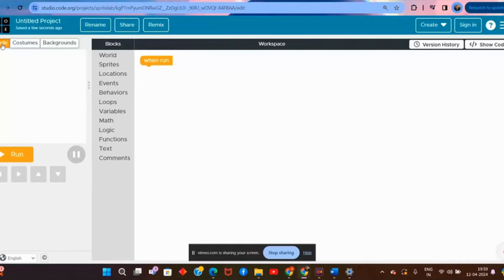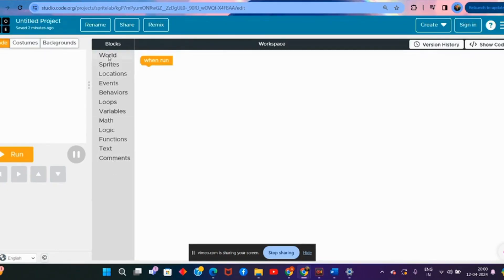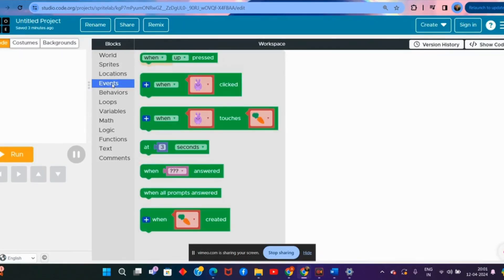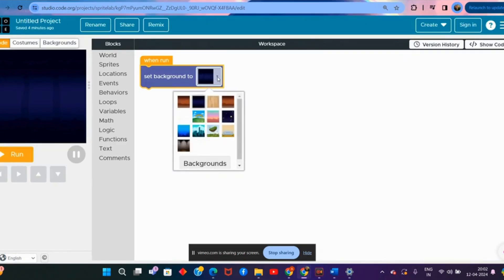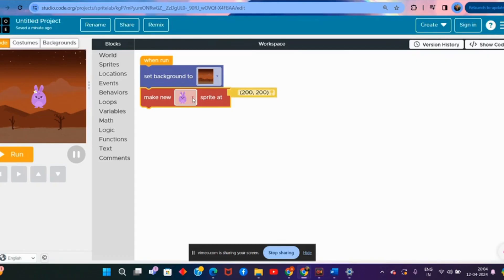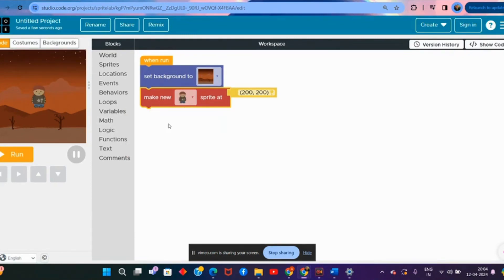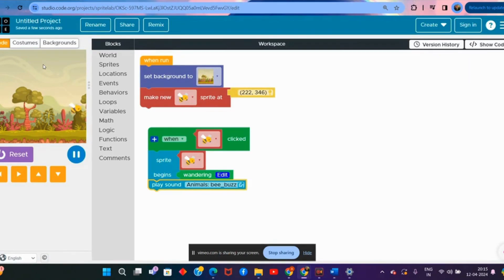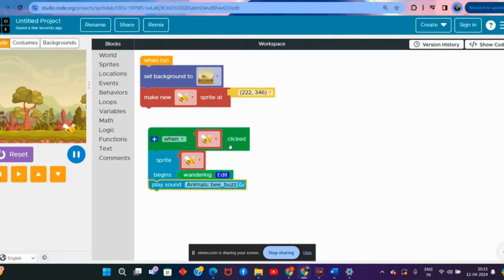“Code & Create with Block-Based Coding | Basic Class C1 | Beginner’s 3 February 2025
Here’s a structured outline for “Code & Create with B

 Myself Neena bhatia 🎉🍿
💡 Welcome to the first class of “Code & Create with Block-Based Coding!” This beginner-friendly session is designed to introduce you to the exciting world of coding using a block-based approach. No prior experience needed—just bring your creativity and get ready to code!

🔹 What You’ll Learn in Class C1:

✔ Introduction to Block-Based Coding
✔ Understanding Sprites & Backgrounds
✔ Basics of Drag & Drop Coding
✔ Creating Simple Animations & Interactions
✔ Hands-on Practice with Fun Coding Activities

✅ Kids & Beginners interested in coding
✅ Teachers & Parents looking for coding resources
✅ Anyone who wants to start programming in a fun way!

Code & Create · Block-Based Coding · Learn to Code · Beginner Coding Class · Fun with Coding · Scratch Programming · Visual Programming

Kids should practice the same class on this link given below
Sign In  link :